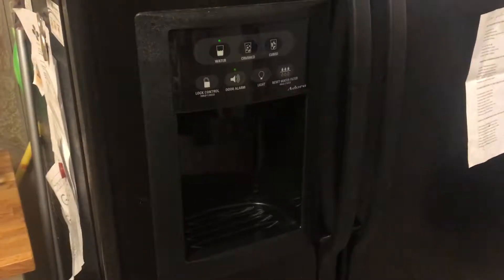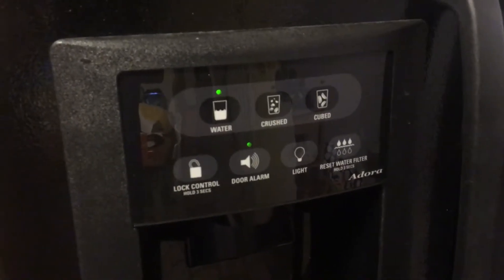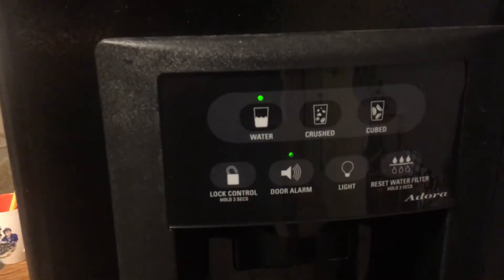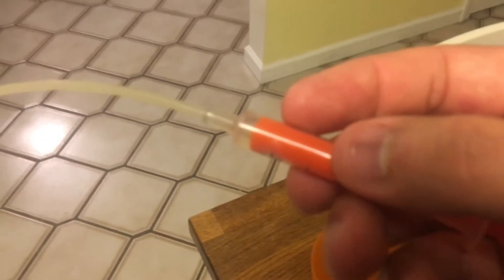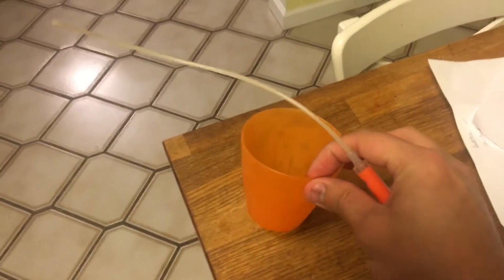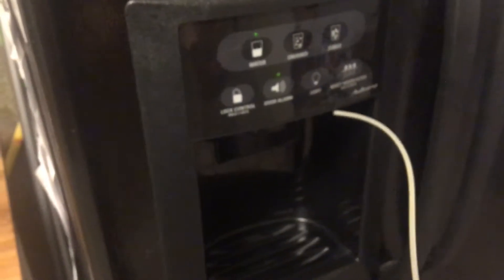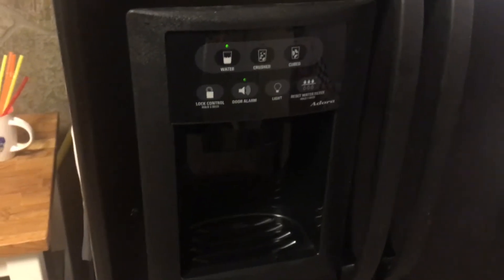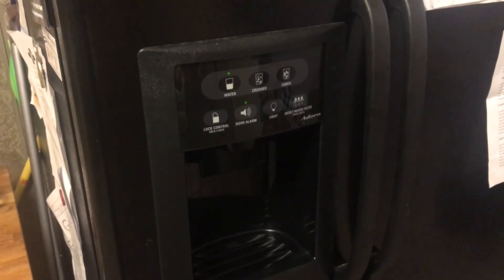Frozen Water Dispenser Quick Unplug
Un-plug your froze water dispenser within minutes. No need to use hair drier anymore. This is not a full fix just a bandage. I believe the real problem is bad insulation inside the door. Good luck.